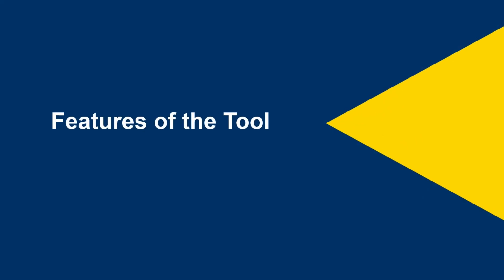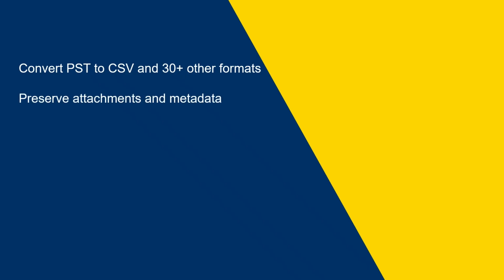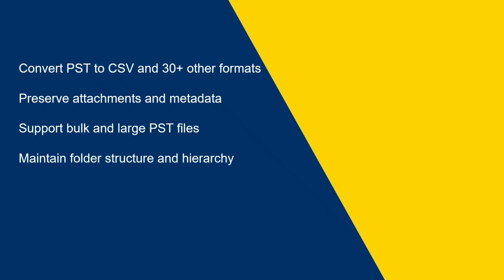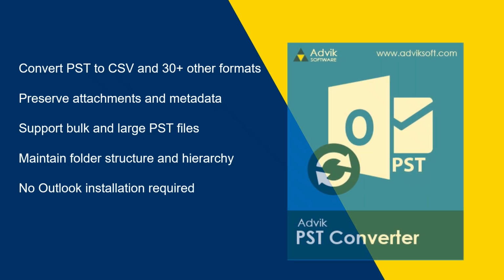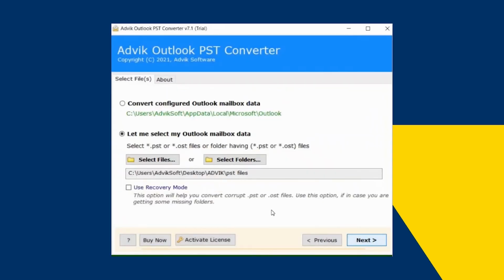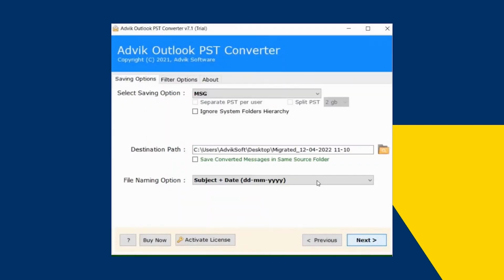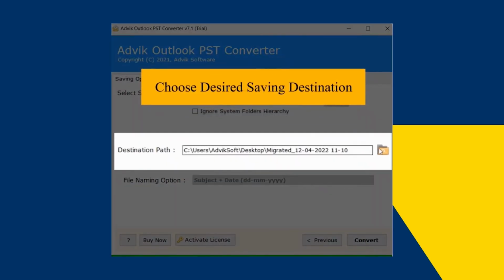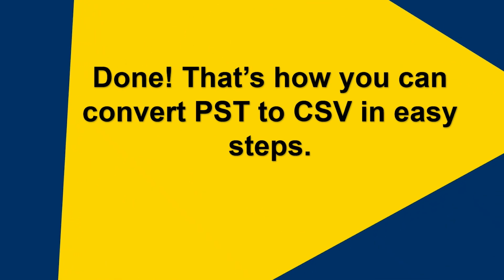PST to CSV: Converting and Exporting Data for Custom Reporting in Excel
Need to use Outlook PST data in Excel for reports or analysis? Converting PST to CSV is the easiest way to do that. With Advik PST to CSV Converter, you can quickly export Outlook mailbox data into CSV format in a safe and simple manner.

This tool allows you to convert emails, contacts, and other Outlook items from PST files into CSV files that open smoothly in Microsoft Excel. You can export complete mailboxes at once or choose specific emails using filters like date range, sender, subject, or folder.

How to Convert PST to CSV File

1. Launch Advik PST to CSV Converter on your system.
2. Click Select Files or Folders to add PST file.
3. Choose the required mailbox folders.
4. Select CSV as the export format.
5. Set the destination path and start the conversion.

That’s it! Your Outlook PST data is now available in CSV format.